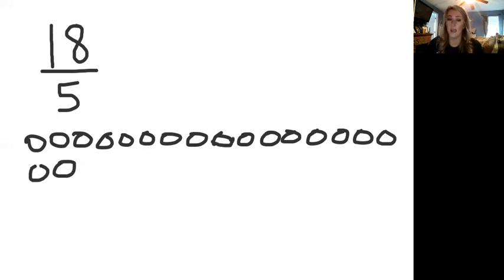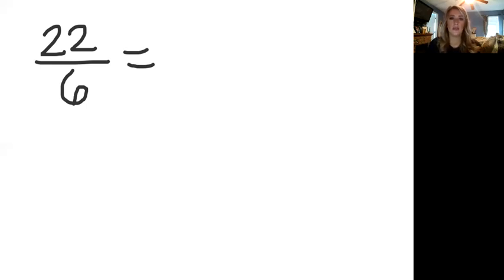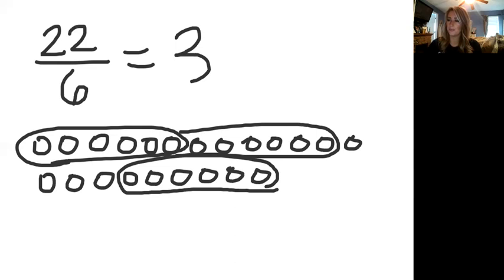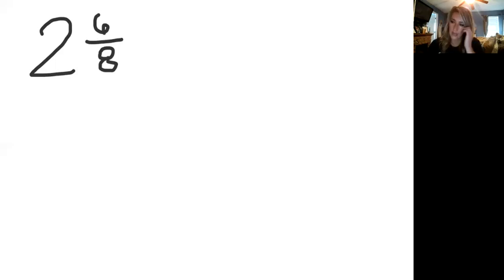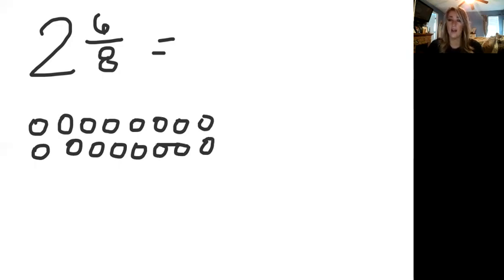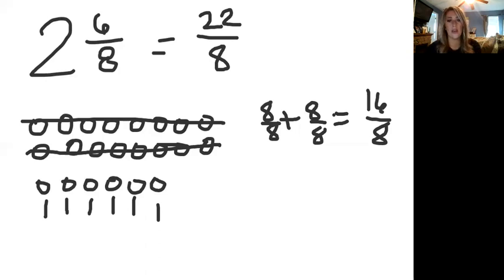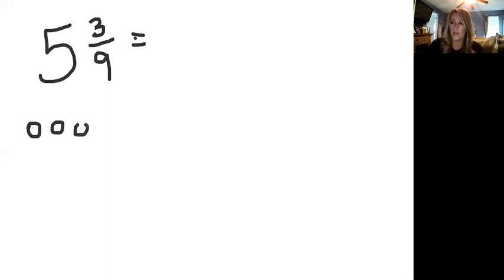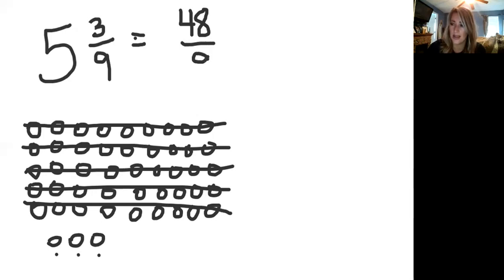Converting Improper Fractions to Mixed Numbers